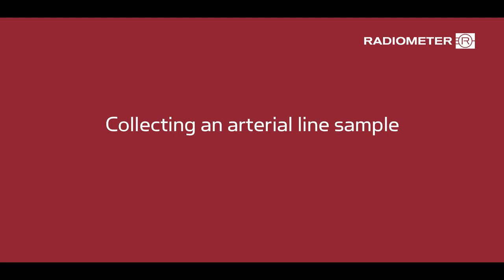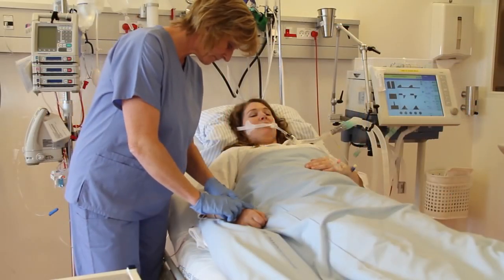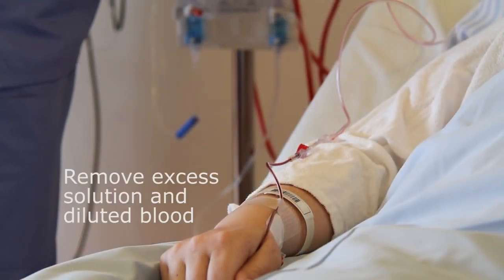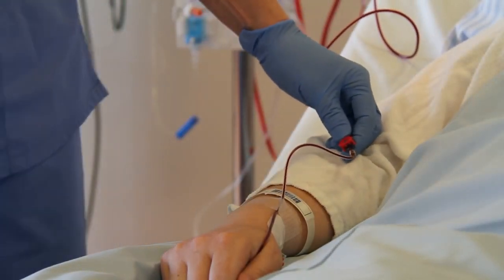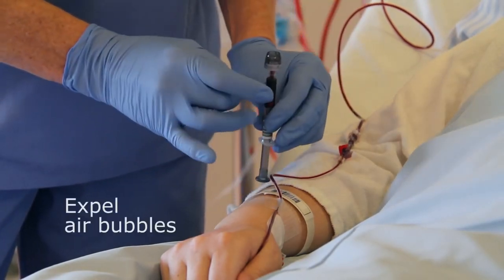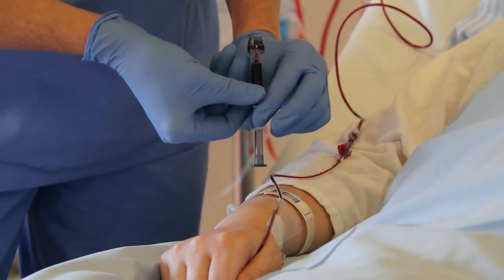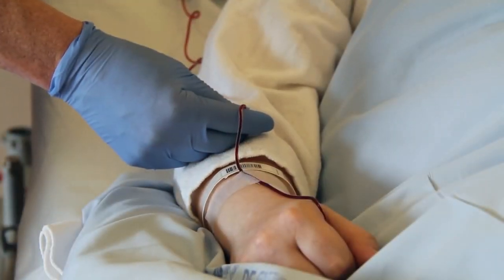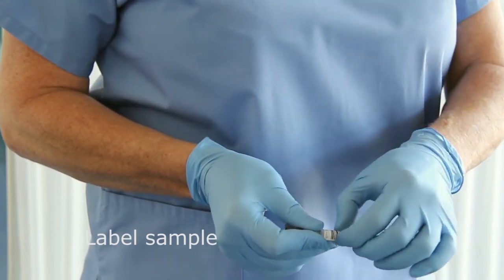Arterial line sampling to obtain an arterial blood gas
Avoid preanalytical errors when collecting an arterial line sample. The purpose of sampling from an arterial line is to obtain an arterial blood gas. The recommendations shown here are based on best practices and international guidelines. Be sure to follow local procedures.